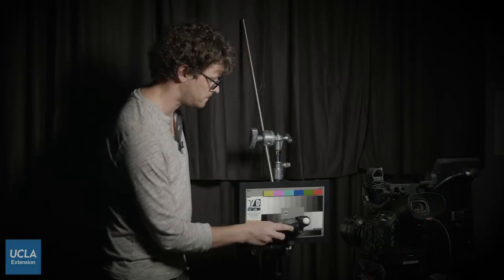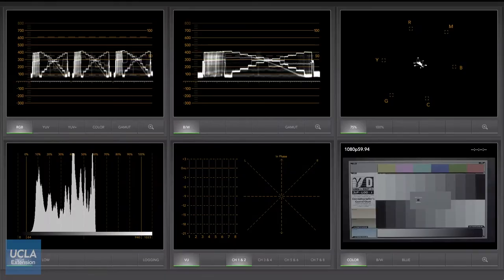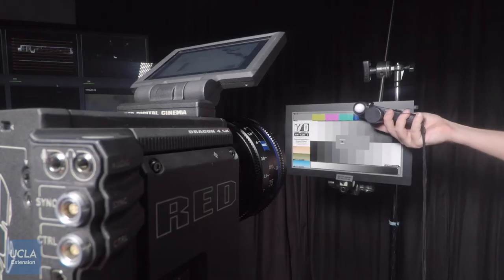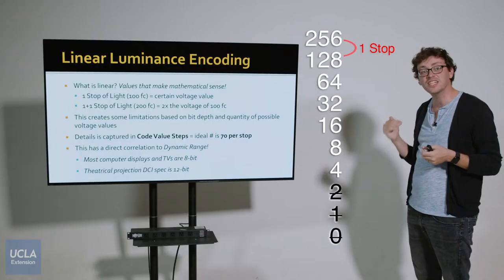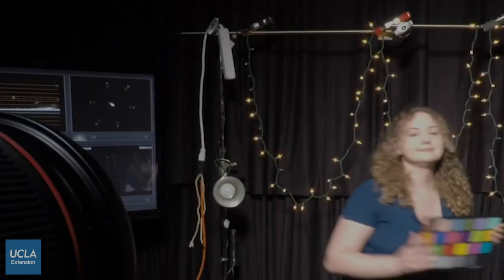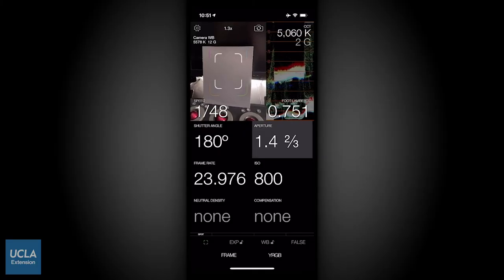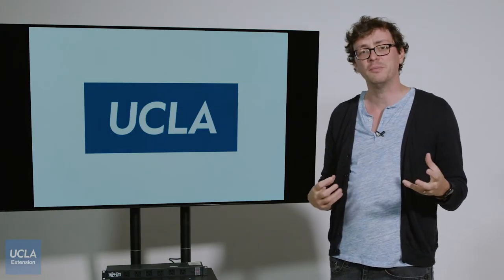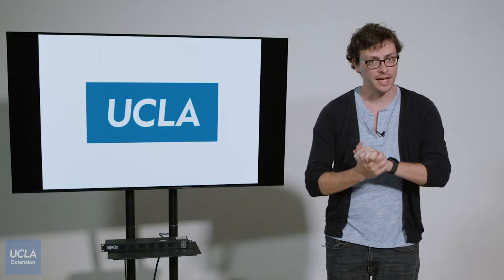Becoming Camera-Savvy: A Workshop for Today's Filmmakers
The camera is the essential tool of the filmmaker. In this online course you get a strong foundation in digital cinematography and learn how to apply the technical concepts of cinematography to visual storytelling. The essential technical aspects of how digital cinema cameras function are explored through lectures and practical application.